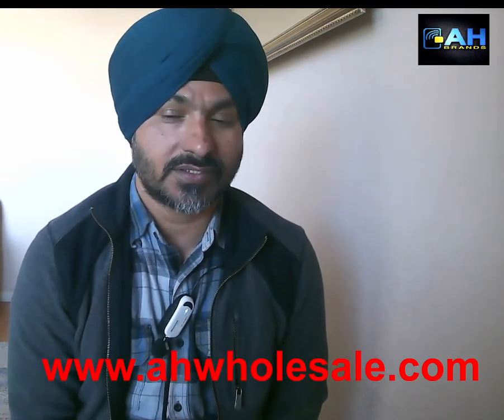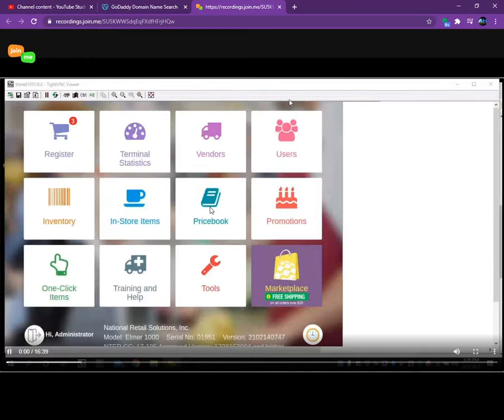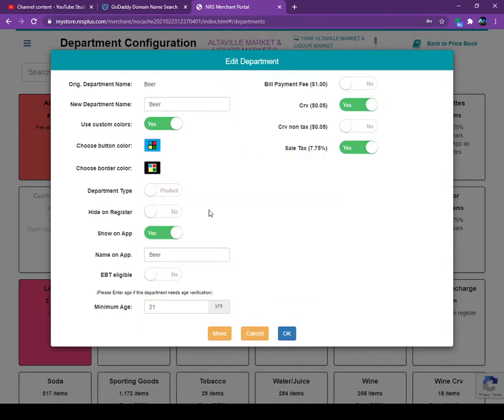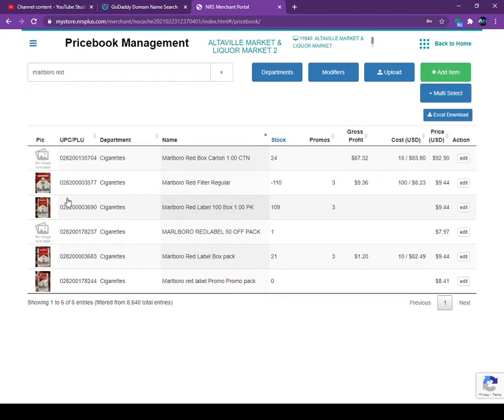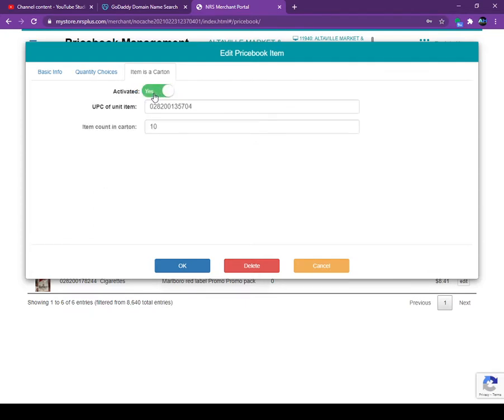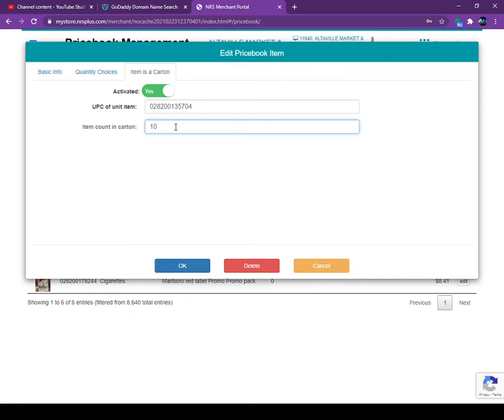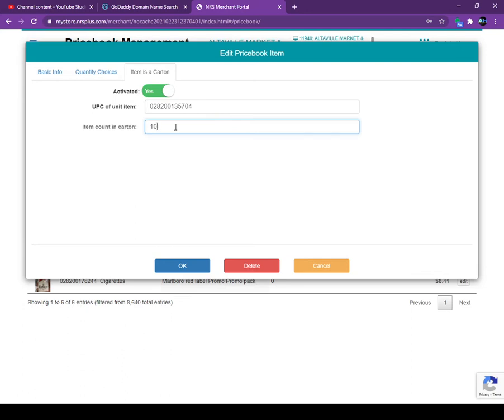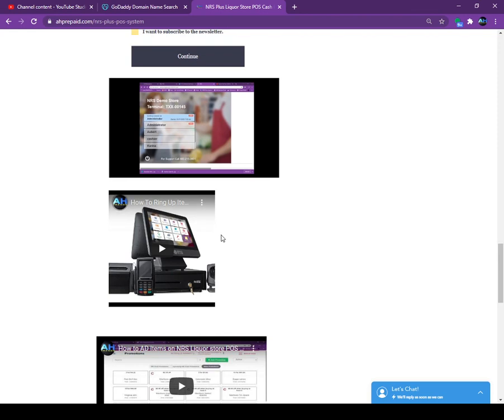How to Track Cigarettes Cartons Inventory on NRS-Liquor Store POS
Here is the step by step instructions, how to track cigarettes inventory on NRS POS system